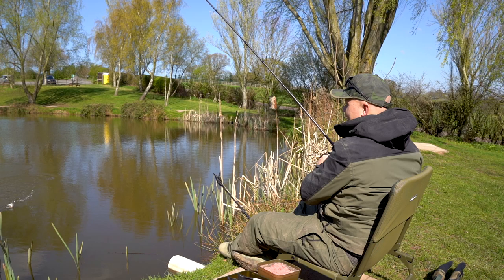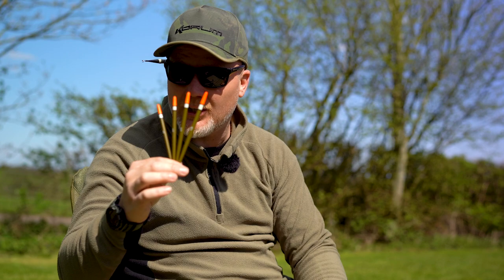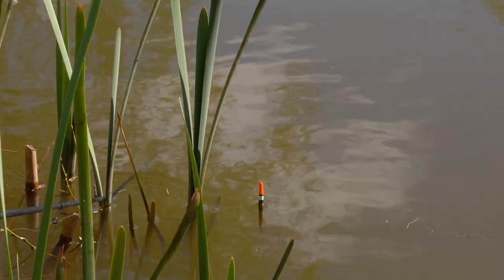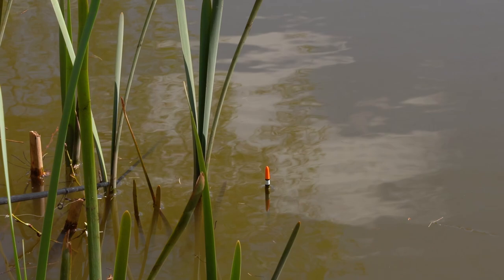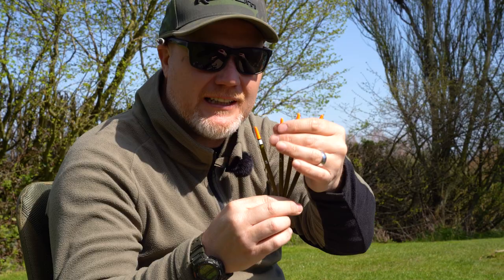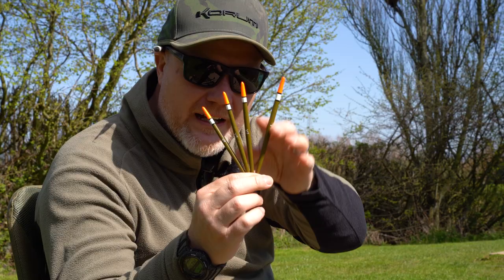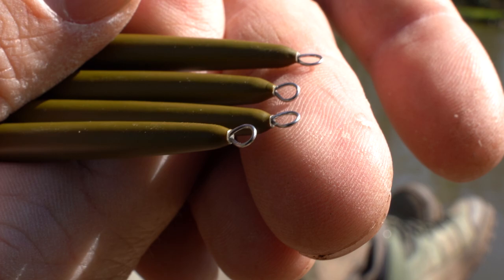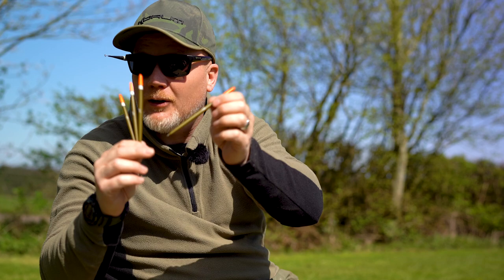Float Fish Like Pro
All the benefits of a peacock quill float in a modern design. Perfect for all your laying on needs. Can be fished waggler style, or top and bottom for running water fishing. Best fished with a bulk of shot or olivette 18" from the hook. Lends itself well to fishing overdepth or stret pegging.